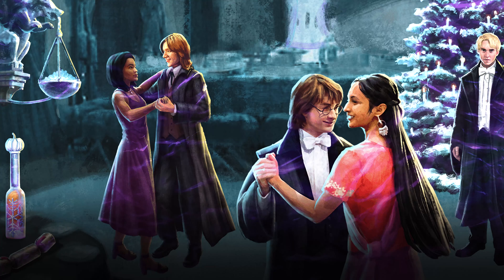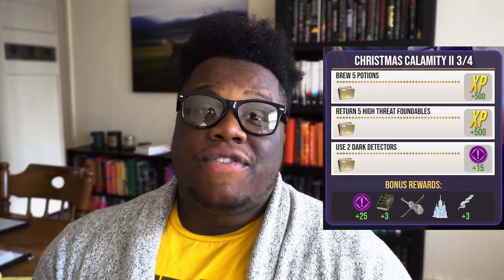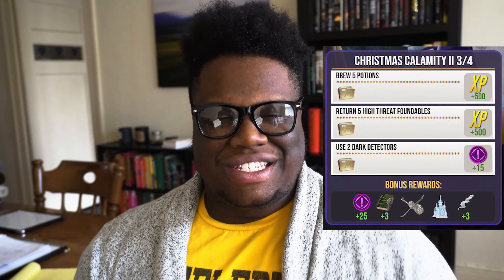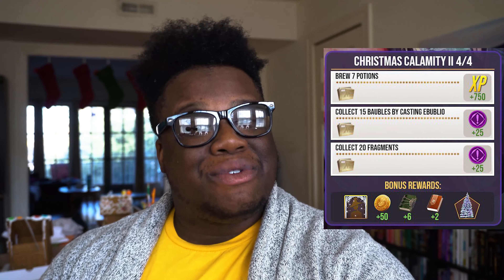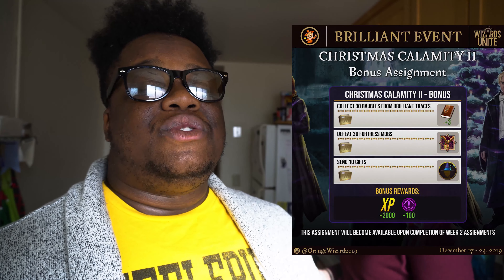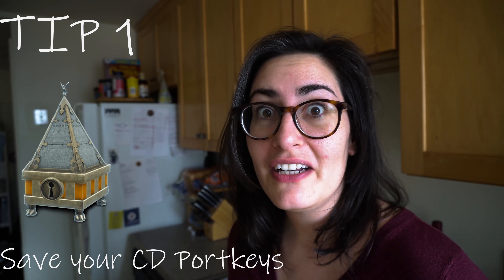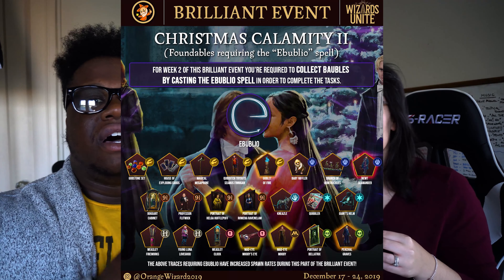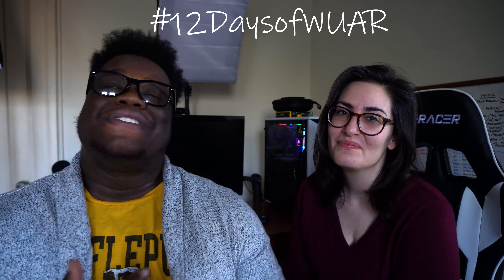4 EFFICIENT Tips for CHRISTMAS CALAMITY Brilliant Event Part 2 || Harry Potter Wizards Unite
Christmas Calamity Brilliant Event Part 2 is starting and we have the complet DETAILS. Plus, 4 Efficient Tips to make your experience of the wizards unite brilliant event week 2, efficient and fun. Like where to find Ebublio Foundables, where to play(same for every wizards unite week long event), what potions to brew, portkeys to save, and MORE!! Let's talk about the final Brilliant Event of the year in harry potter wizards unite.

TIME STAMPS:
Christmas Calamity Part 2 Details - 0:50
Christmas Calamity Part 2 Tasks - 2:56
Christmas Calamity Part 2 Tips - 6:14
Video Outro - 9:59